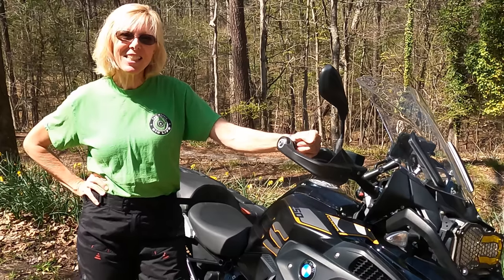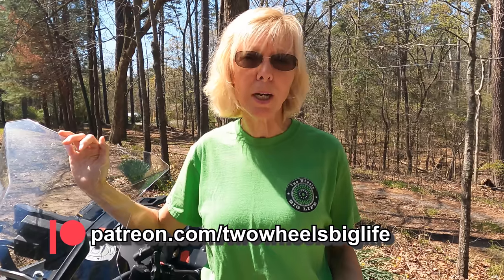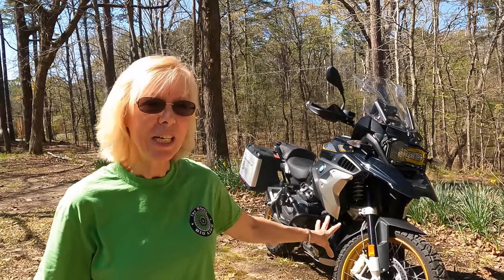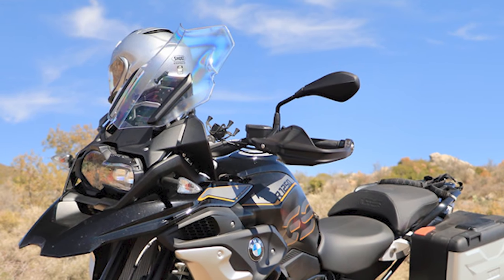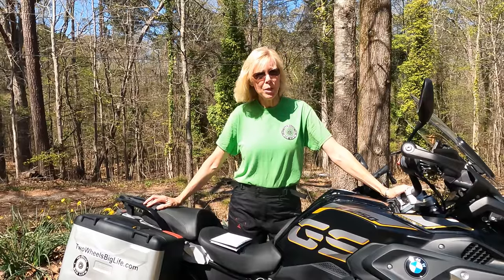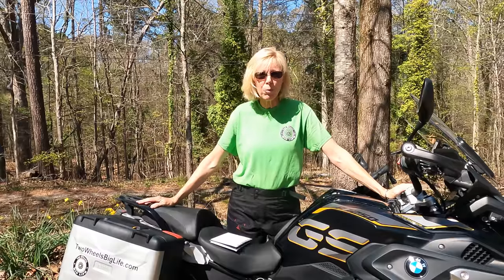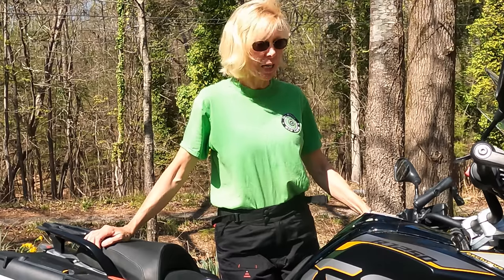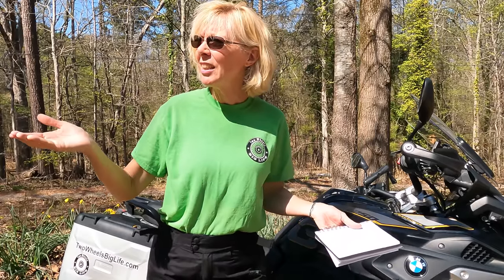1 YEAR REVIEW OF BMW R 1250 GS Standard | Likes/Dislikes/Cost of Ownership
Here it is – after owning my R1250GS for one year, I felt it was time to give a review of my likes/dislikes and cost of ownership and while I do love about the bike, but ownership has not been entirely trouble-free.

▶Or Join us on the membership side of YouTube (click the "Join" button)
▶Or Buy us a tank of gas

Things we mention or use in this Video:
👍 👉  TPMS for your Motorcycle, My Ms Alice loves it, Use "Two Wheels" for discount

👍AMAZON Storefront👍

🏍Our Favorite Motorcycle Gear:
▶Rich's Trunk Bag

Bunkhouse Camper gear:
▶Outdoor Carpet
▶Heated 12V Blanket
▶Alpine Chairs
▶Camping Table
▶Mr Buddy heater
▶Kitchen set-up
▶Hanging Mesh bags
▶LED Rope Lights
▶LED Light and Fan

We’re Rich and Chris - motorcycle adventurists who love motorcycle riding and camping.  Rich rides a Harley Davidson RoadGlide towing a Bunkhouse pop-up motorcycle trailer and Chris rides a BMW K1250GS.  We’re creating online content to encourage, motivate and inform motorcycle travelers.